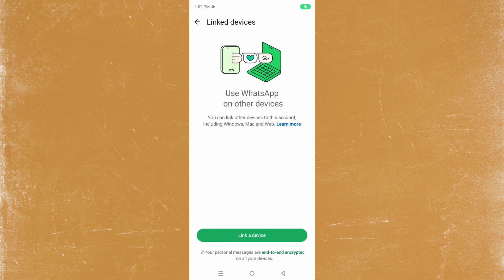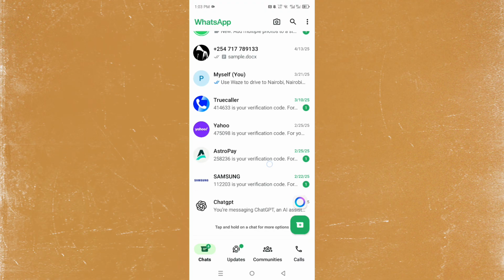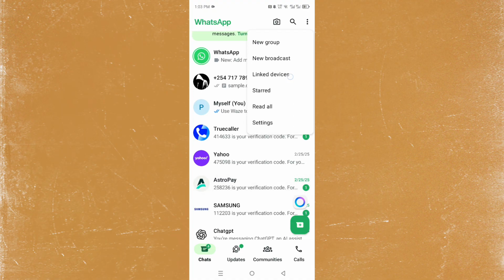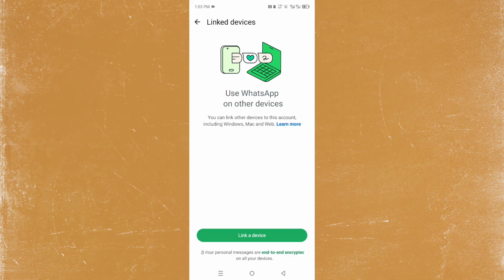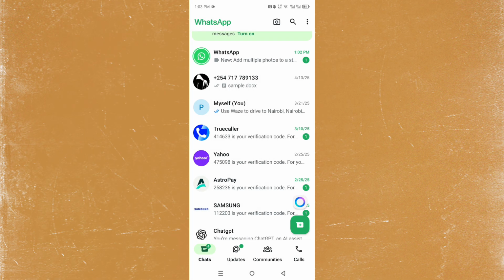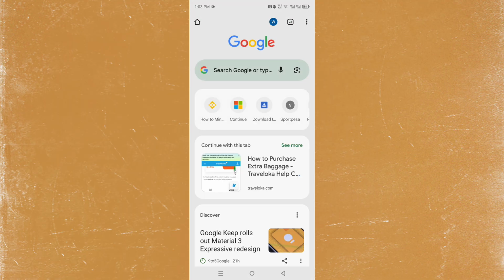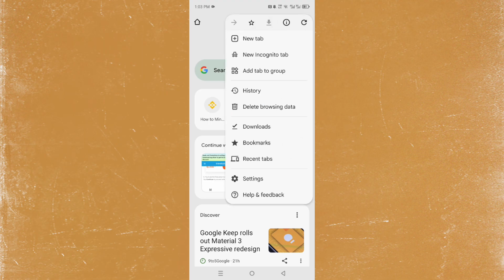How to Hide Linked Devices on WhatsApp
Want to keep your WhatsApp activity private? In this video, I’ll show you how to hide linked devices on WhatsApp step by step. Whether you share your phone, use multiple devices, or just want extra privacy, this guide will help you secure your account and stay invisible on other devices. Learn how to manage linked devices, remove unauthorized logins, and protect your WhatsApp account easily on both Android and iPhone.

🔑 What You’ll Learn:

How to view all linked devices on WhatsApp

How to hide or remove devices

Tips to keep your account safe

WhatsApp privacy settings explained

📌 Works on all WhatsApp versions in 2026
🌍 Simple, fast, and secure